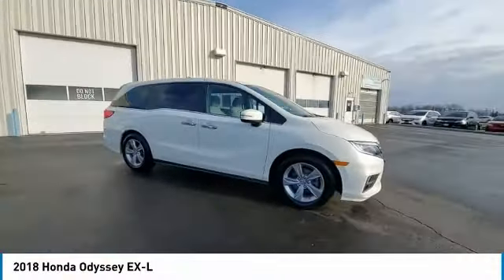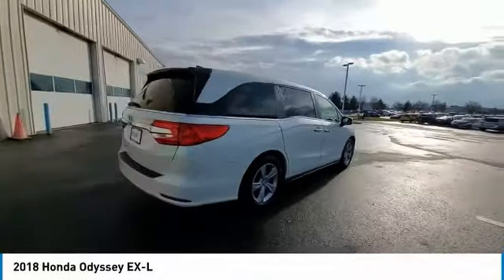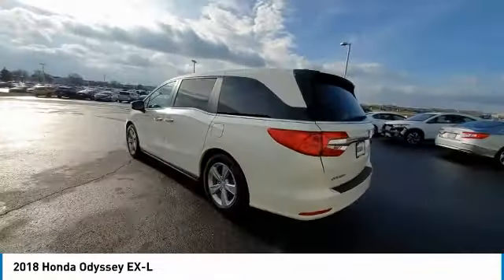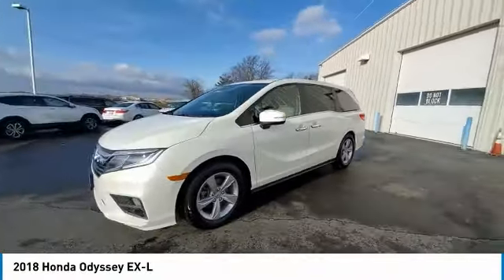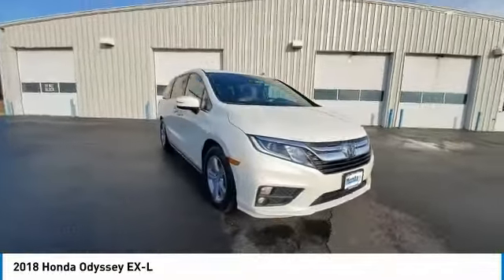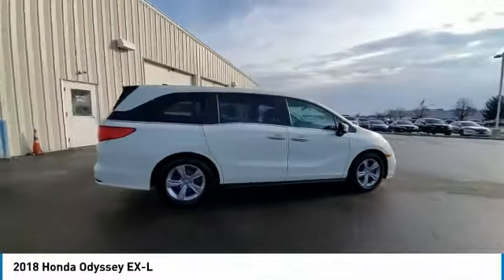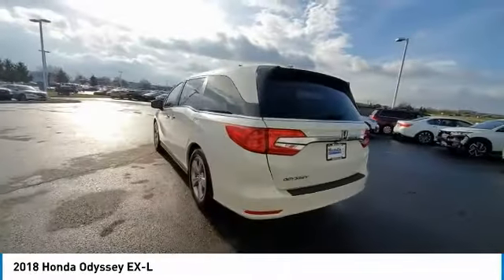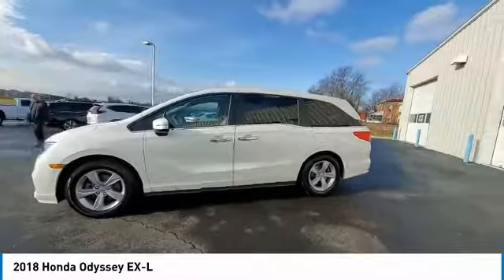2018 Honda Odyssey Marysville, Dublin, Delaware, Worthington, Marion, OH JB093508A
White Diamond Pearl Used 2018 Honda Odyssey available in Marysville, Ohio at
2018 HONDA ODYSSEY Marysville, OH
Stock# JB093508A

Honda Marysville
640 colemans Crossing Blvd

CARFAX VERIFIED 1 OWNER!! *DESIRABLE FEATURES:* BACKUP CAMERA, APPLE CARPLAY, HEATED SEATING, REAR HEAT / AC, MOONROOF, ANDROID AUTO, LEATHER, 3RD ROW SEAT, ALLOY WHEELS, POWER LIFT GATE, HOMELINK, MULTI-ZONE AC, KEYLESS ENTRY, FOG LIGHTS.

*SERVICE & MAINTENANCE COMPLETED:* Stock# JB093508A FEATURES NO LESS THAN $833 IN PREVENTATIVE MAINTENANCE & SAFETY EQUIPMENT UPGRADES. Specifically this Honda Marysville 2018 Honda Odyssey reconditioning process Included: Performed a Complete Inside & Out Vehicle Detail, Performed Paintless Dent Repair, Performed Honda Certified Used Car inspection, Replaced engine & cabin air filters, Performed oil and filter change, and Replaced wiper blades!

Of all the used cars for sale in Ohio this front wheel drive 2018 Honda Odyssey EX-L features an impressive 3.50 Engine with a White Diamond Pearl Exterior with a Beige Leather Interior. With only 49,301 miles this 2018 Honda Odyssey is your best buy in Columbus, OH.

*TECHNOLOGY FEATURES:* This 2018 Honda Odyssey represents one of many of Honda Marysville used vehicles for sale in Columbus, OH and includes: Steering Wheel Audio Controls, Satellite Radio, Memory Seats, Anti Theft System, Aftermarket Anti Theft System, Outside Temperature Gauge, Garage Door Opener

*STOCK# JB093508A* Honda Marysville has this 2018 Honda Odyssey EX-L ready for a quick sale today. Don't forget Honda Marysville will buy or trade for your car, truck, SUV, van, motorcycle and/or ATV!

*MECHANICAL FEATURES:* Scores 28.0 Highway MPG and 19.0 City MPG! This Honda Odyssey comes Factory equipped with an impressive 3.50 engine, an automatic transmission. Other Installed Mechanical Features Include Power Windows, Heated Mirrors, Power Mirrors, Traction Control, Disc Brakes, Cruise Control, Tire Pressure Monitoring System, Power Passenger Seat, Rear Window Wiper, Intermittent Wipers, Variable Speed Intermittent Wipers, Tachometer, Power Steering, Trip Computer

*SAFETY OPTIONS:* If you're making a cross-town Columbus commute from Worthington to Grove City, you'll enjoy peace of mind with the following safety equipment options: Back-Up Camera, Electronic Stability Control, Brake Assist, Integrated Turn Signal Mirrors, Knee AirBag, Dual Air Bags, Overhead airbag, Anti-Lock Brakes, Occupant sensing airbag, Head Restraints, Delay-off headlights, Speed Sensitive Steering, Auto Dimming R/V Mirror, Front Side Air Bags, Passenger Air Bag Sensor

*Used Cars Columbus Ohio:* with over 425 Honda used cars for sale at our Columbus, OH Honda dealership. Honda Marysville has the used cars Columbus, Ohio shoppers trust for safety, reliability and service. This week you'll select from one of the 23 Honda Odyssey van / minivans like this White Diamond Pearl 2018 Honda Odyssey EX-L that we have in stock!